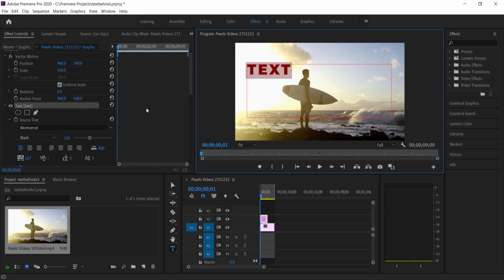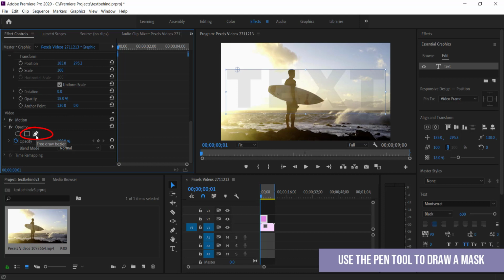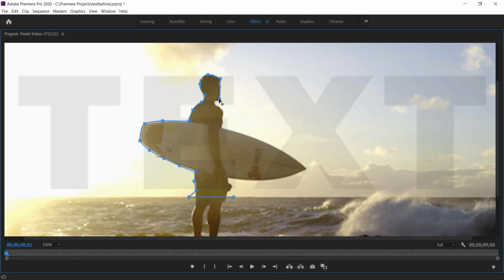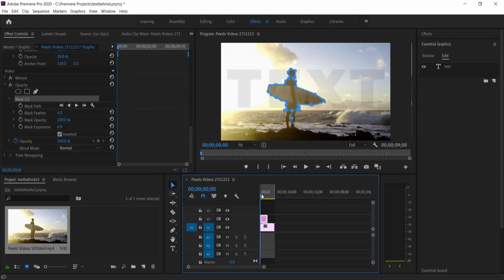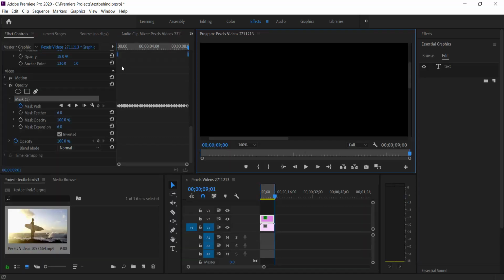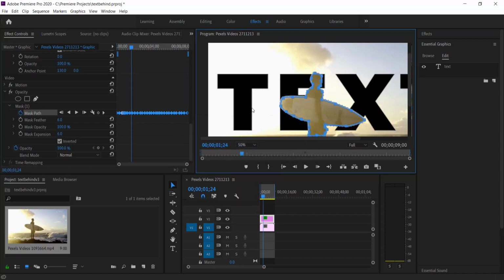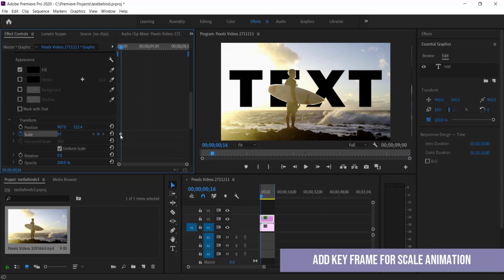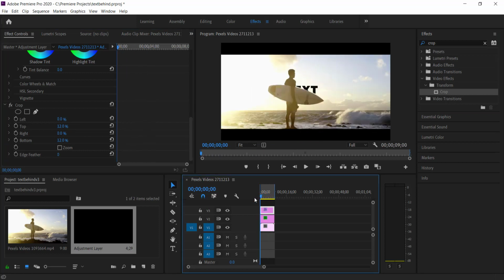How to put TEXT behind a SUBJECT using Premiere Pro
In this video we will look how to use the mask to put text behind a subject in Premiere Pro